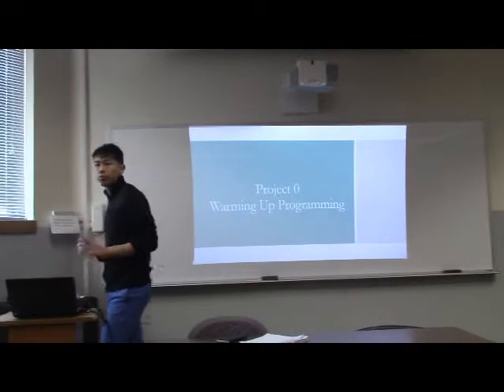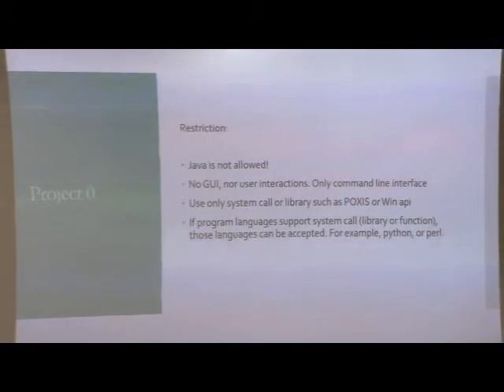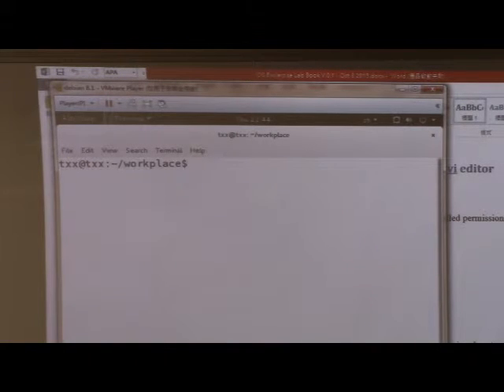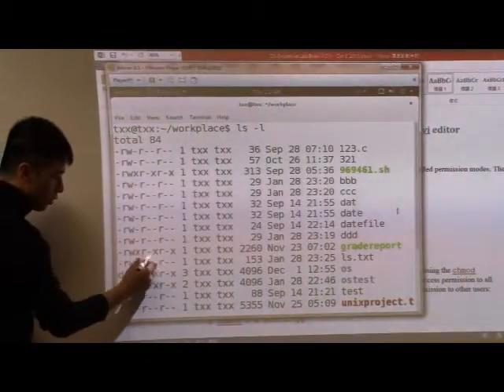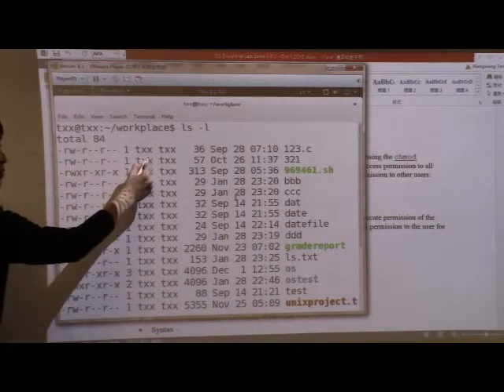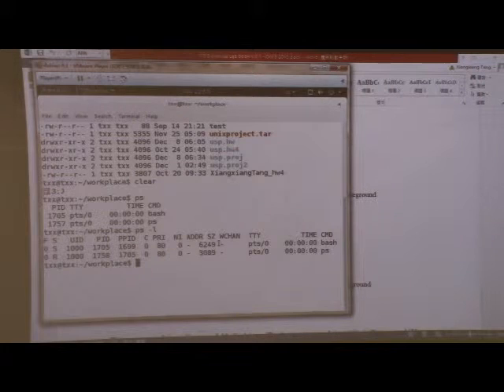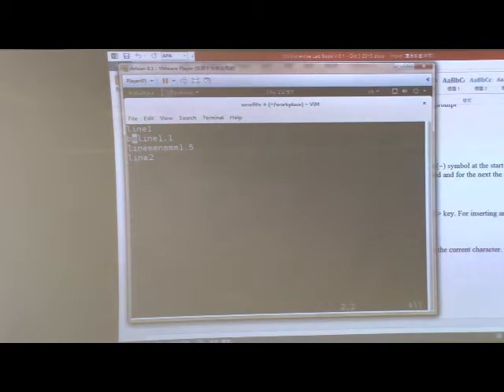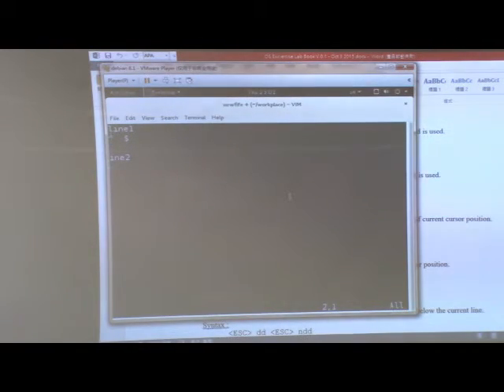CPSC503 Lab 2 (08_02_11_2016)